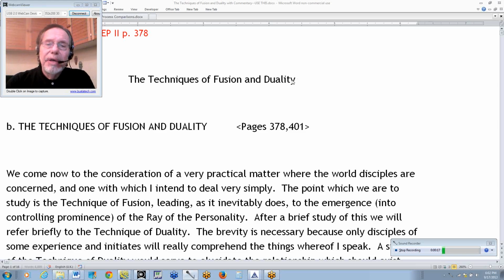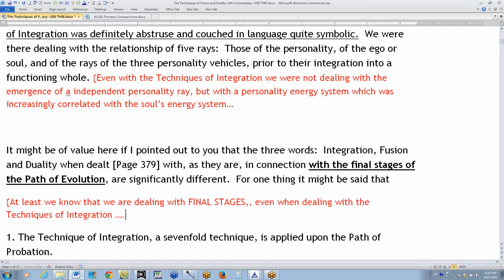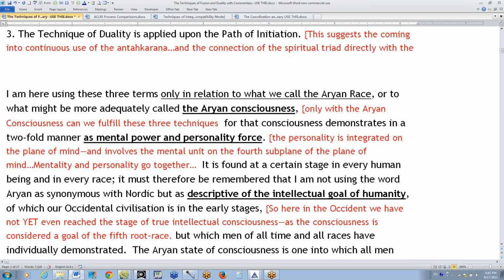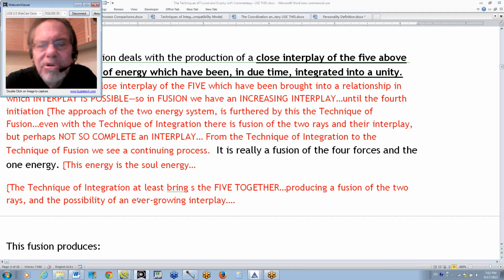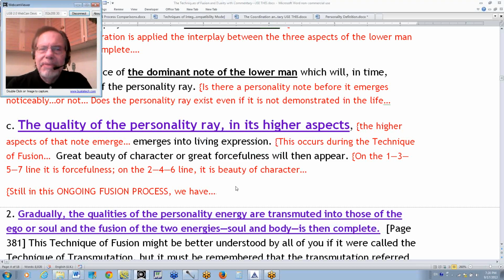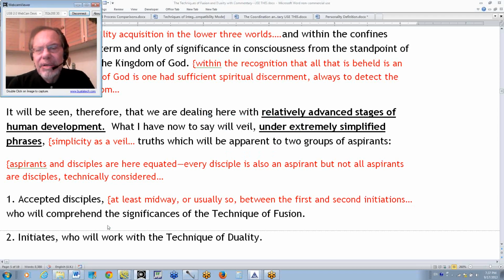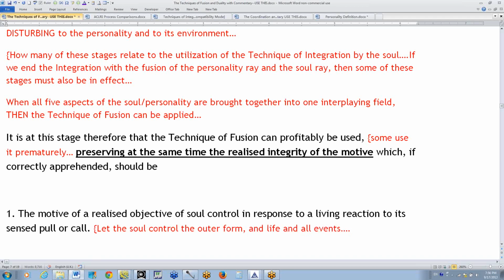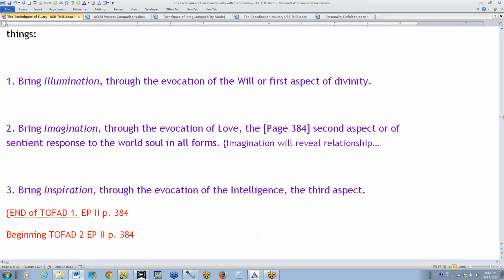Techniques of Fusion and Duality Webinar - Program 01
Techniques of Fusion and Duality Webinar Commentary 1 covers pages 378-384, and is about two hours long. Topics include: 1): the Technique of Fusion leads to the emergence into controlling prominence of the personality ray; 2): the study of the Technique of Duality leads to an understanding of the relationship which should exist between the ray of the soul and the ray of the personality; 3): the processes of Integration, Fusion and Duality are associated with the final stages of the Path of Evolution; 4): the Technique of Integration is a sevenfold technique and is applied on the Path of Probation; 5): the Technique of Fusion is a threefold technique and is applied on the Path of Discipleship; 6): the Technique of Duality is applied upon the Path of Initiation; 7): these techniques can only be utilized by those possessed of the Aryan consciousness; 8): the Aryan consciousness can be found in all racial types; 9): Integration here refers to the bringing into one field of resultant magnetic activity of five differing types of energy; 10): here is a useful definition of personality: “one potent vortex of force is then set up which eventually becomes so systematised and integrated that we call its aggregated expression Personality “; 11): five energies are brought into close relationship with each other; “These five energies, when rightly related to each other produce one active force centre”; 12): the Monad can then work through these five; 13): “The Technique of Fusion deals with the production of a close interplay of the five above enumerated aspects of energy which have been, in due time, integrated into a unity.”; 14): fusion produces the emergence of personality activity; 15): eventually the quality of the personality ray in its higher aspects emerges into expression; 16): “Gradually, the qualities of the personality energy are transmuted into those of the ego or soul”; 17): the Technique of Fusion is sometimes called the Technique of Transmutation; 18): the transmutation is the transmutation of the higher aspects of the personality ray into those of the soul; 19): the Technique of Duality is applied by those who know no sense of separateness; 20): accepted disciples and initiates will understand what is said about the Technique of Fusion; 21): the Technique of Duality concerns the primary duality of spirit and matter; 22): the Technique of Fusion can be used by the man who is conscious of personality power and whose mind is dominating the emotional-sentient nature; additionally his personality is fast integrating; he is oriented towards the soul and the soul is sometimes forcefully projecting itself into his life and consciousness; 23): for the man using the Technique of Fusion, several processes are occurring simultaneously and this creates difficulty: the mind is emerging, the personality vehicles are coming into closer relation, the personality ray is making its presence felt and the soul ray is projecting itself into the life; 24): the motive of those who are to use the Technique of Fusion is soul control, service and cooperation with the Plan; 25): the Technique of Fusion is a threefold technique and not a sevenfold technique like the Technique of Integration; 26): the Technique of Fusion brings increasing illumination to the mind, imagination to the astral body and inspiration into the physical-etheric vehicle.